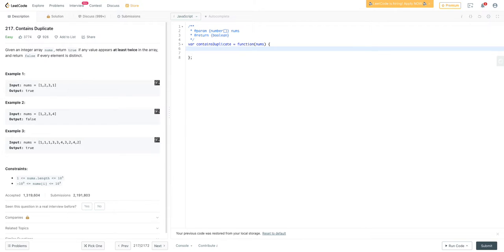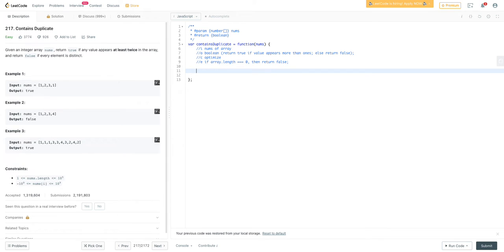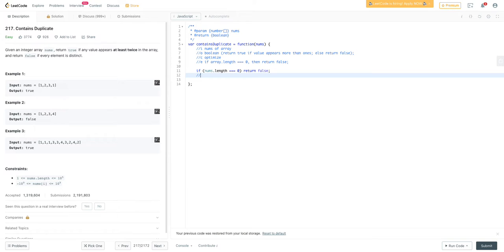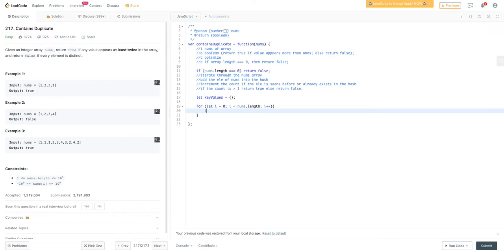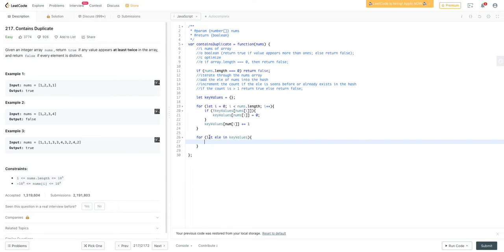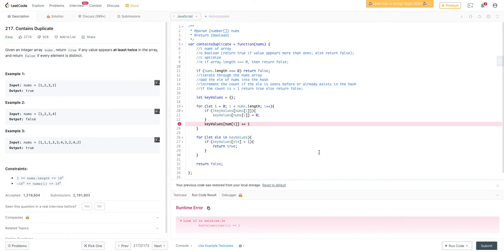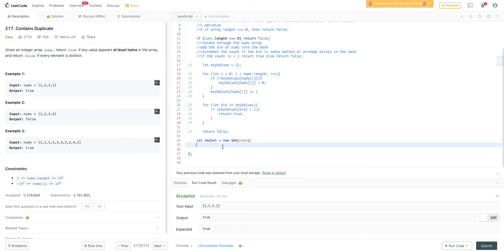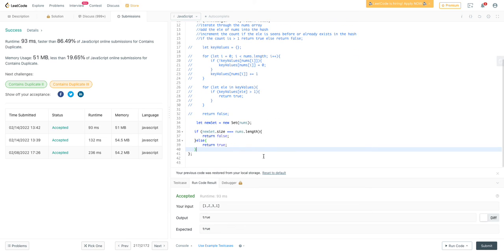Leetcode 217 Contains Duplicate in JavaScript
I am just using the platform to help me get better at talking and explaining problems. I would appreciate any feedback or suggestions.

I just realized that my typing on the keyboard was so loud..I hope that does not bother anyone.